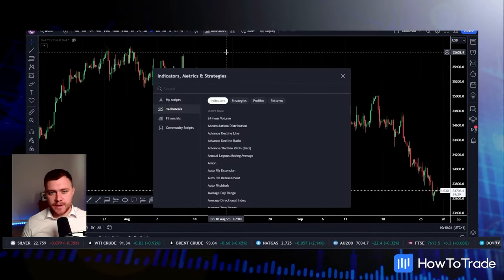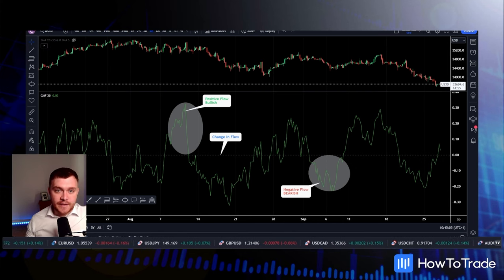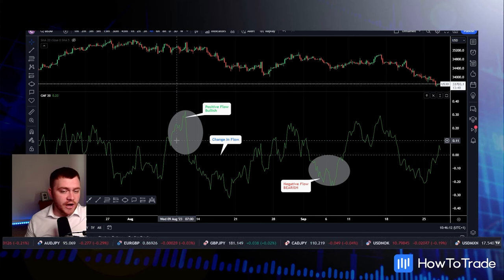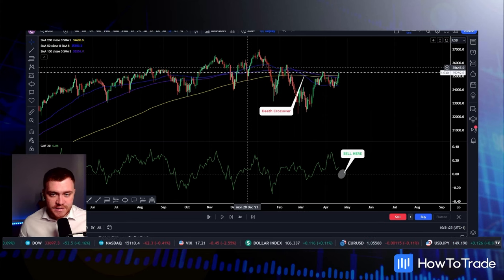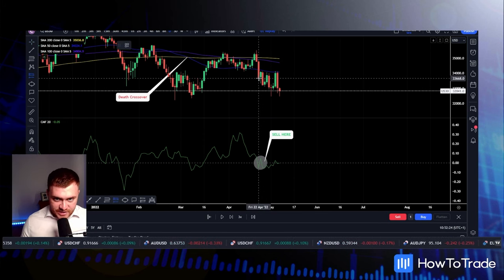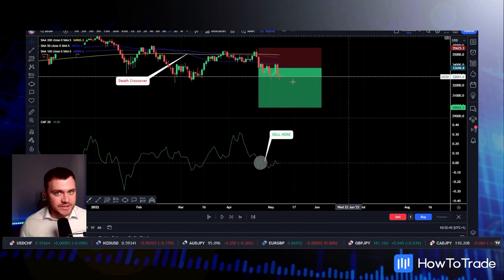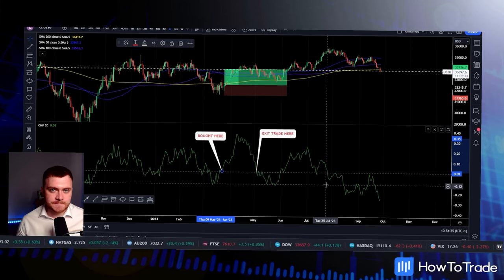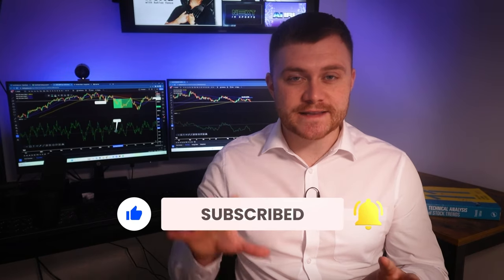🔥 MASTER the Chaikin Money Flow Indicator with this SECRET strategy!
Welcome back to the channel! In today's video, we're exploring a game-changing trading indicator, the Chaikin Money Flow Indicator. We'll unravel its intricacies, functionality, and most importantly, how you can leverage it to enhance your trading acumen. Let's jump right in!

1,800+ REVIEWS ⭐⭐⭐⭐⭐